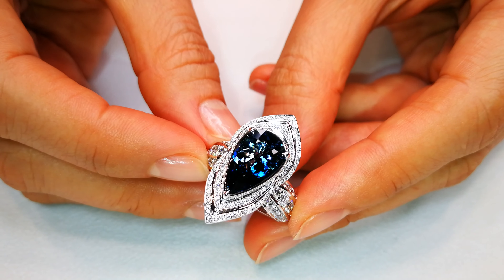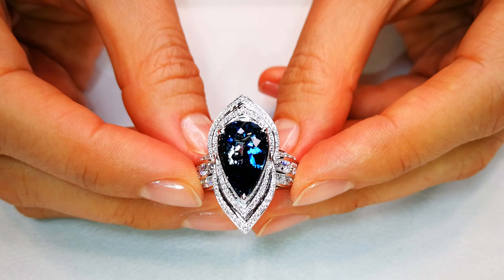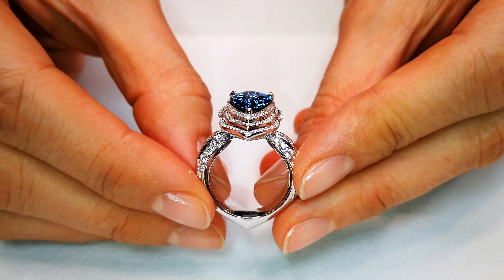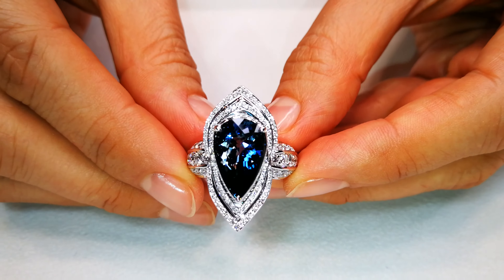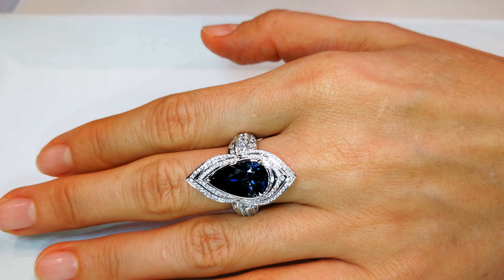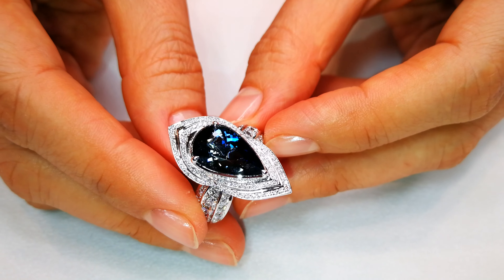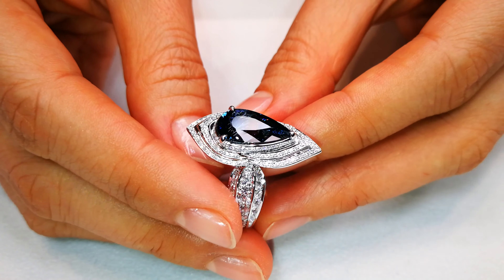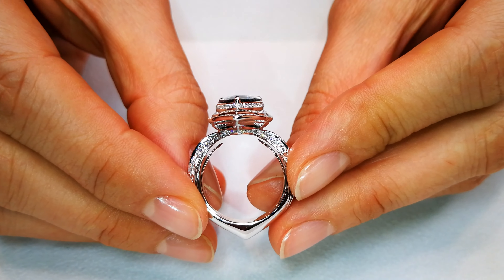Santa Maria Aquamarine Ring 3.65 carats by Kat Florence